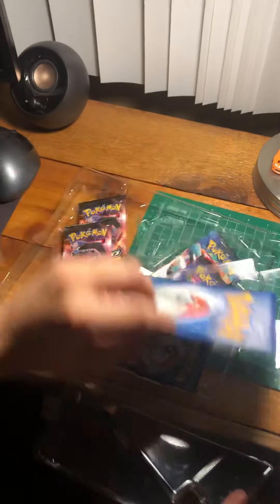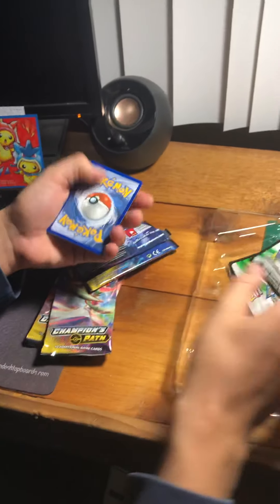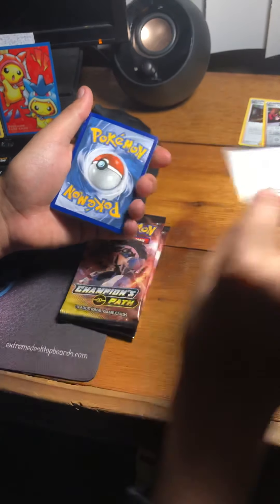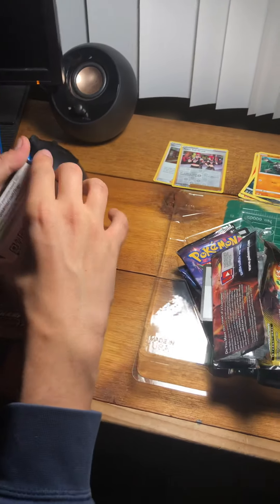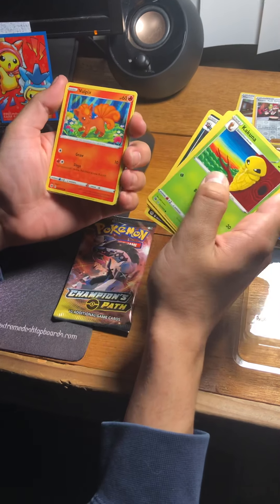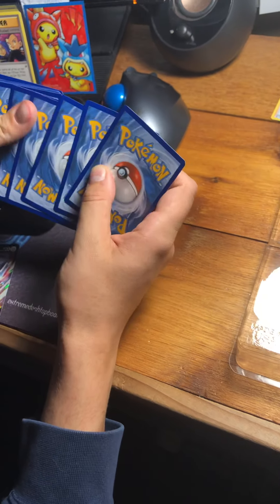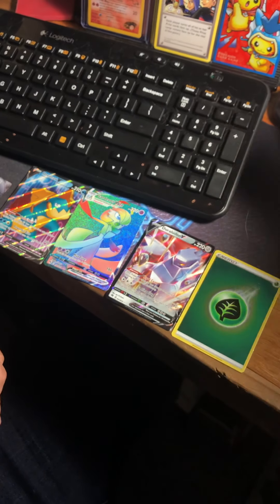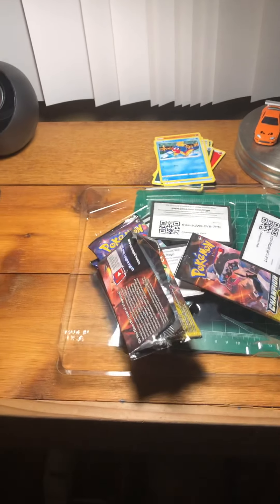Opening a Campions Path box!!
Just wanted to share this with you guys since this collection is hot right now!! We’re looking for that charizard card too.

Tre&Ally’s Vlogs #6/random things we do.

We’re just an average couple vlogging our many random interests. Based out of Minnesota✌️

Follow us,, as we share our life and our crazy adventures!!

                    Entertainment